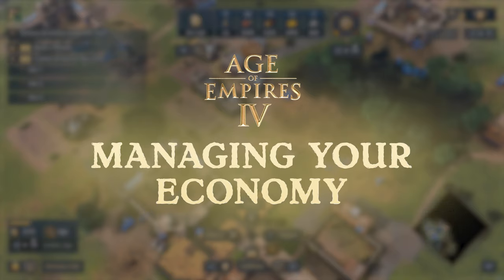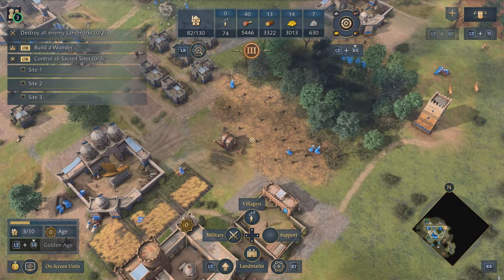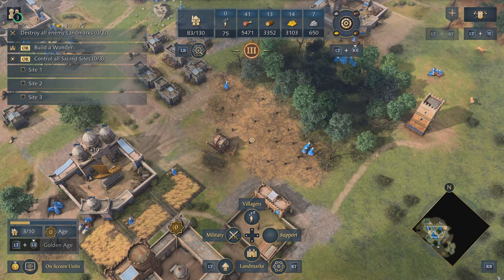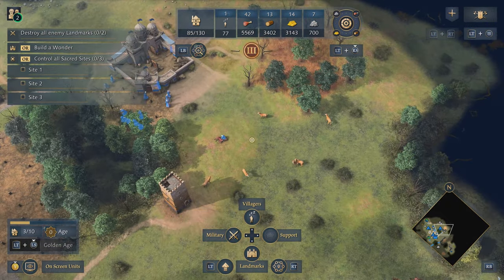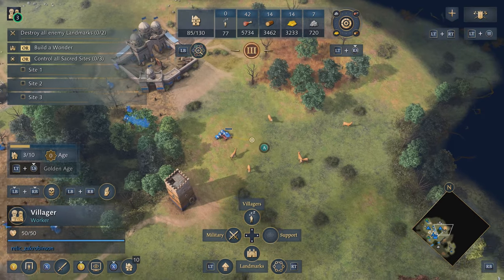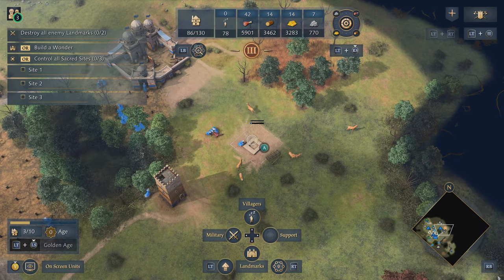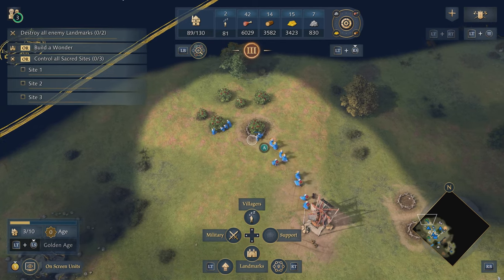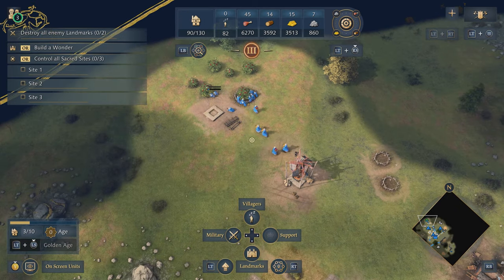Age of Empires IV on Xbox - Learn to Play Series #3: Managing Your Economy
Learn how to "make history your story" on Xbox consoles, reimagined for controller play with our Learn to Play Series! In part 3 of 4, learn how to maximize your economy and take steps to keep your villagers productive when utilizing the combination of automated Villager production and the Villager Priority System!

For years you’ve battled armies and made history your story. Now it’s time to make history once more with a new breakthrough in strategy gaming – introducing Age of Empires IV: Anniversary Edition now available on Xbox consoles.

Enjoy innovative ways to play one of the most beloved strategy games ever with optimizations for Xbox controller, console-specific user interface, and new tutorials designed for first time players to help achieve easy setup and success. Additionally, if you prefer playing with a keyboard and mouse you can easily plug directly into your console.

Return to History – The past is prologue as you are immersed in a rich historical setting of 10 diverse civilizations across the world from the English to the Chinese to the Delhi Sultanate in your quest for victory. Build cities, manage resources, and lead your troops to battle on land and at sea in 4 distinct campaigns with 35 missions that span across 500 years of history from the Dark Ages up to the Renaissance.

Choose Your Path to Greatness with Historical Figures – Live the adventures of Joan of Arc in her quest to defeat the English, or command mighty Mongol troops as Genghis Khan in his conquest across Asia. The choice is yours – and every decision you make will determine the outcome of history.

Challenge the World – Jump online to compete, cooperate or spectate in PVP and PVE multiplayer modes.

Customize Your Game with Mods (Beta) - Chart your own course with powerful creator tools in the latest beta release of Mod Editor. Sculpt your own skirmish and multiplayer maps, craft unique mission scenarios, forge data driven tuning packs and envision new modes of play for Age of Empires IV.

An Age for All Players – Age of Empires IV is an inviting experience for new players with a console- specific tutorial system that teaches the essence of real-time strategy and a Campaign Story Mode designed for first time players to help achieve easy setup and success, yet is challenging enough for veteran players with new game mechanics, evolved strategies, and combat techniques.